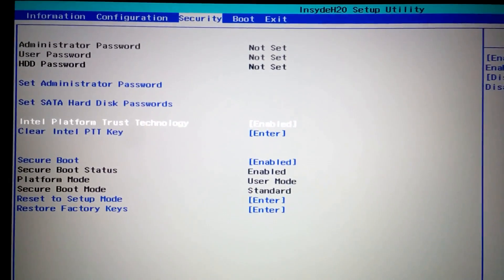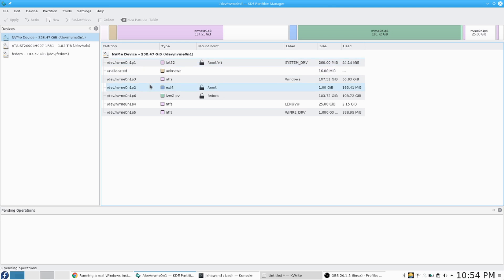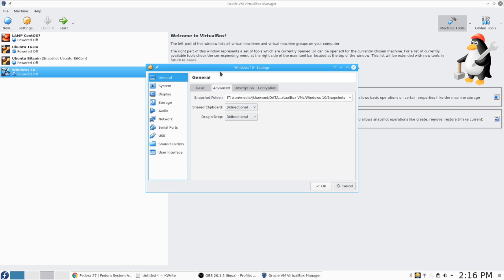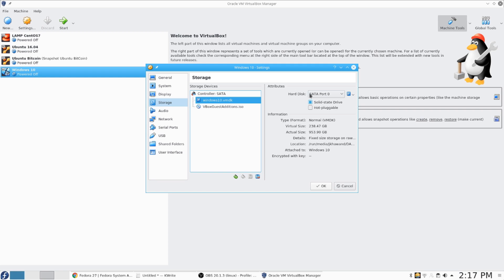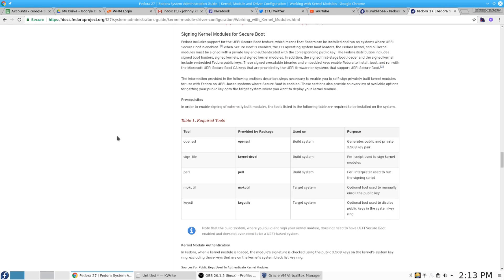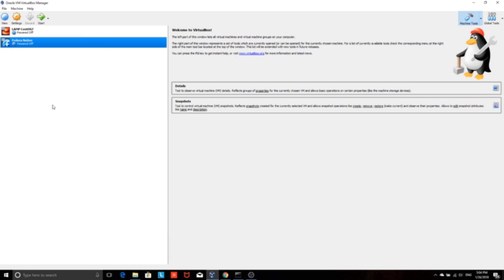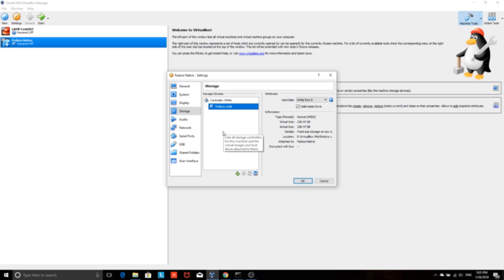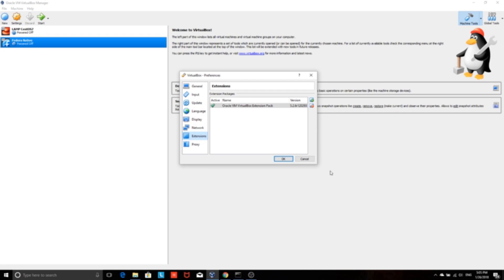Dual Boot Windows 10 and Linux Fedora 27 with VirtualBox on Lenovo Legion Y520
Link to my video containing tips for how to dual boot Windows 10 and Linux Fedora 27:

IMPORTANT:

I recommend you disable "Fast Boot" in the Bios prior to booting linux with Virtualbox within Windows because you might corrupt your kernel boot image

Also Better you sign your kernel modules and enable secure boot.

Create Linux Virtual Drive on Windows:

1- wmic diskdrive list brief /format:list

Caption=NVMe SAMSUNG MZVLW256
DeviceID=\\.\PHYSICALDRIVE1
Model=NVMe SAMSUNG MZVLW256
Partitions=6
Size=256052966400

Caption=ST2000LM007-1R8174
DeviceID=\\.\PHYSICALDRIVE0
Model=ST2000LM007-1R8174
Partitions=1
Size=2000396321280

2- CD "C:\Program Files\Oracle\VirtualBox"

3- VBoxManage internalcommands createrawvmdk -filename "E:\VirtualBox VMs\Fedora.vmdk" -rawdisk \\.\PhysicalDrive1

Create Windows Virtual Drive on Linux:

1- sudo VBoxManage internalcommands createrawvmdk -filename "/run/media/jkhawand/DATA/VirtualBox VMs/windows10.vmdk" -rawdisk /dev/nvme0n1 -partitions 1,3,4,5

2- sudo usermod -a -G disk your_user_name or sudo chmod 666 /dev/nvme0n1 (the chmod command is not permanent you need to do it every time you reboot)

For the Virtual Machine settings, under System:

1- Boot Order: Move "Hard Disk" so it is first in the list

2- Check "Enable EFI"